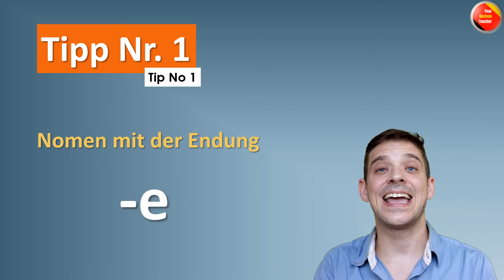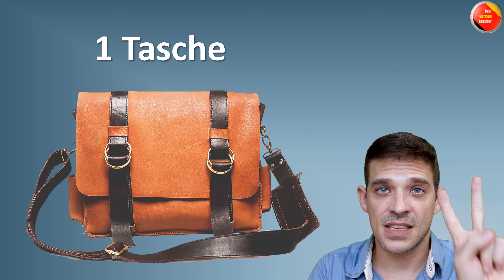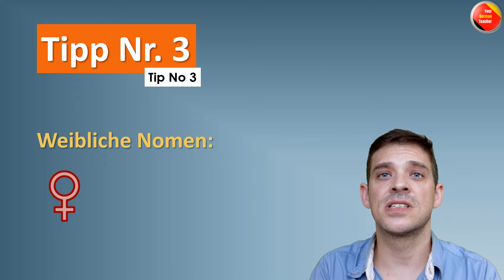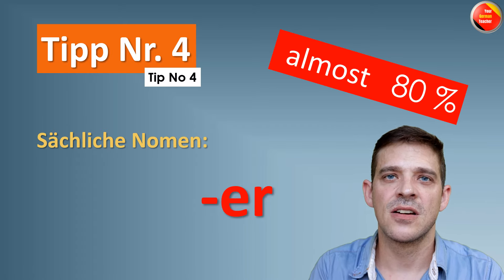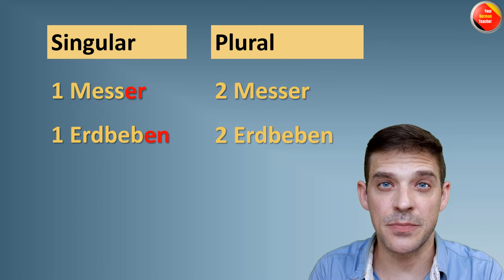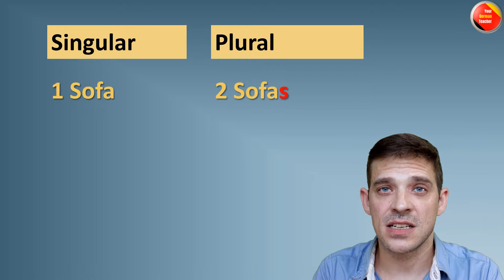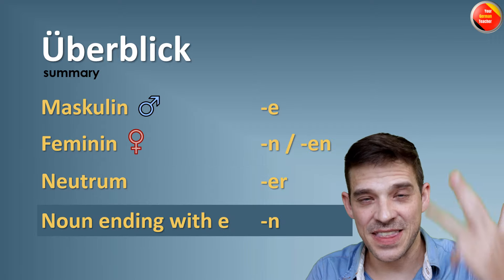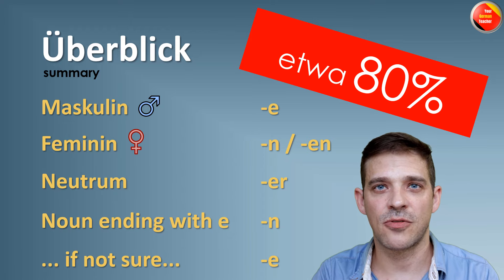German Plural Rules | Best Tips, Tricks and Hacks! | Plural Regeln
The German plural can be quiet annoying sometimes. Still there are specific tips, tricks and hacks and German plural rules which I will explain you in this video. With these 6 tips I give you in this video you will be able to get around 80% of the plurals right with just about 10 minutes of learning these tips and tricks. These tips and tricks will help you to memorize the German plural of MOST German nouns without learning all the different and confusing rules.

At the end as usual there is a bonus tip in which I am going to give you the best tips and tricks to learn when you need to change the vowels into "Umlaut".

Luzi